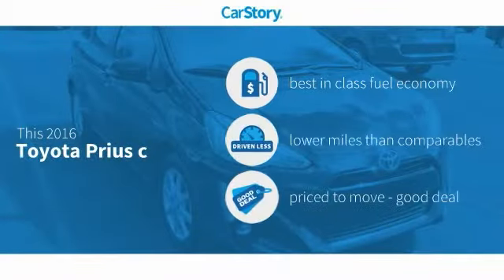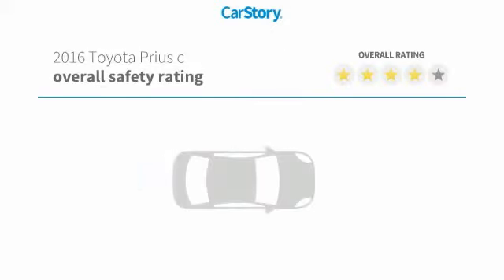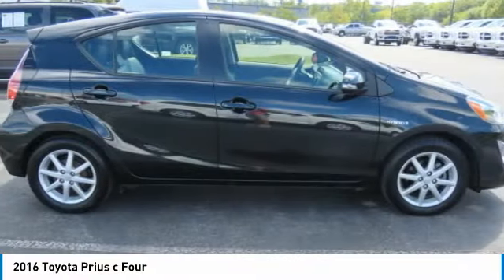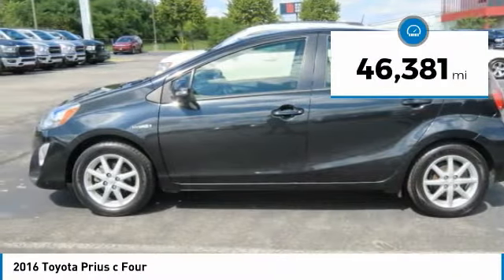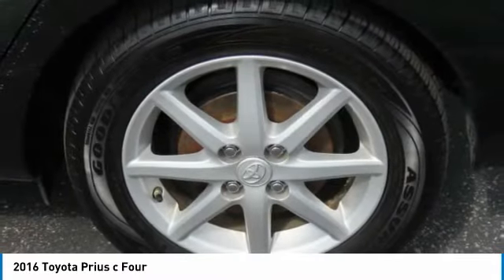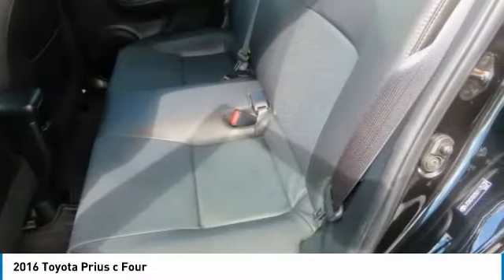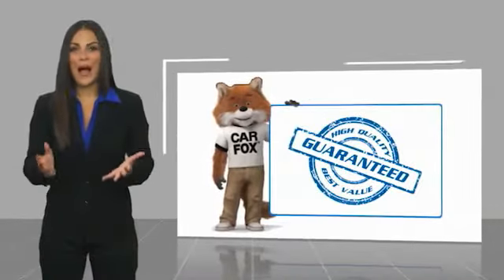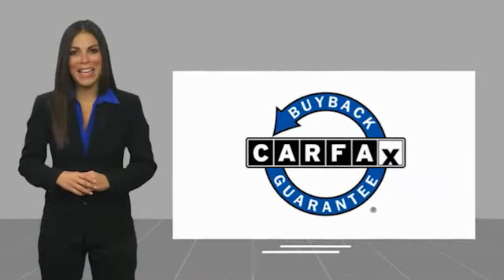2016 Toyota Prius c MH610369A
2016 Toyota Prius c Four

Freeland CDJR
5800 Crossings Blvd